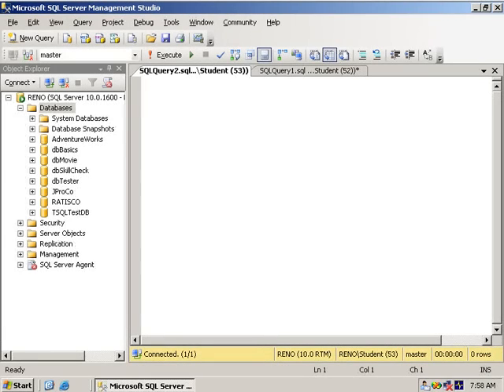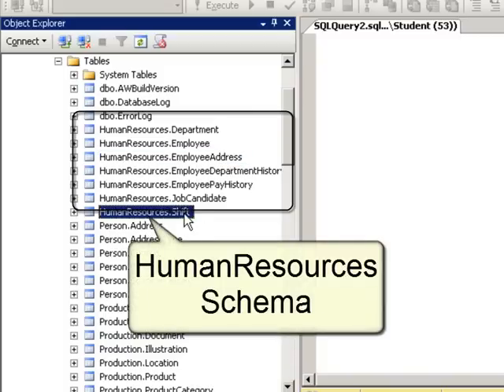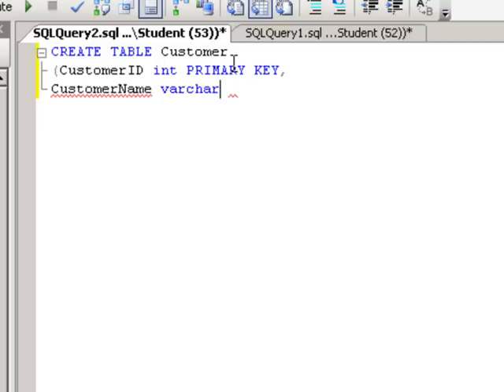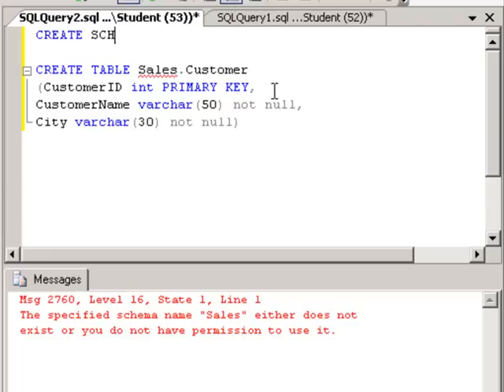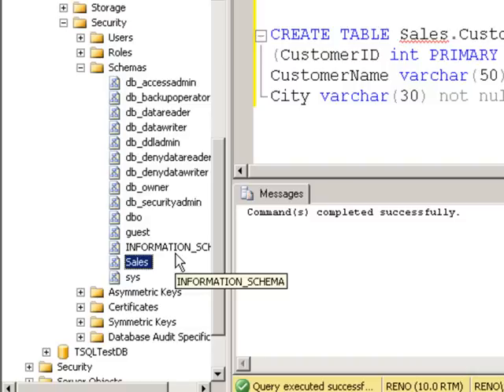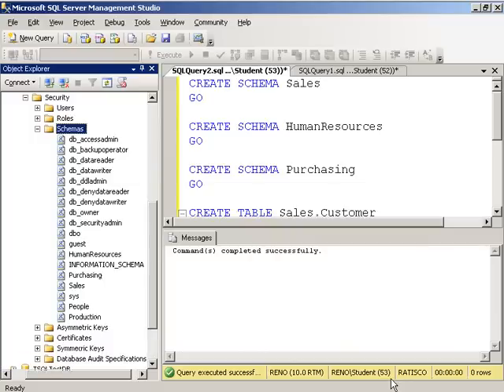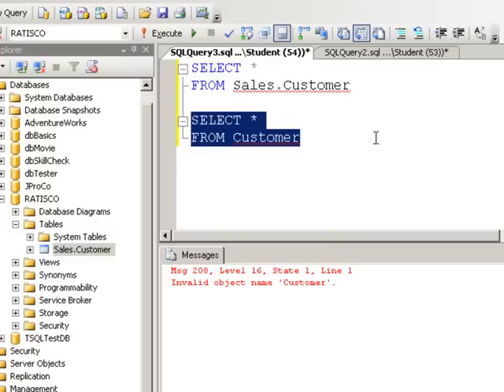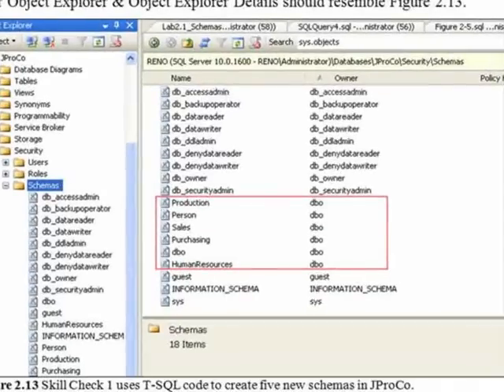SQL 2008 Database Schemas (DBO)